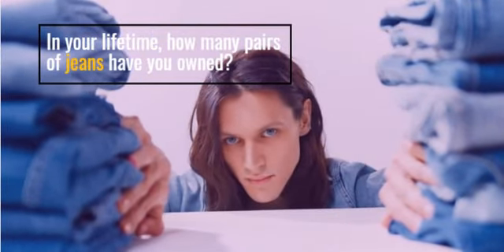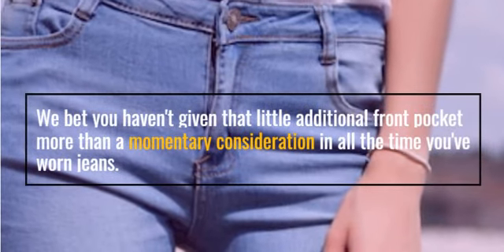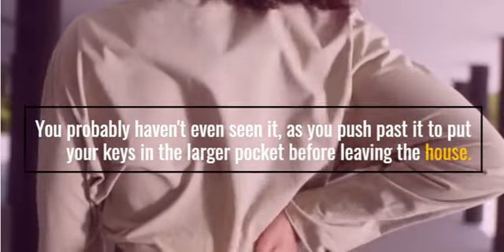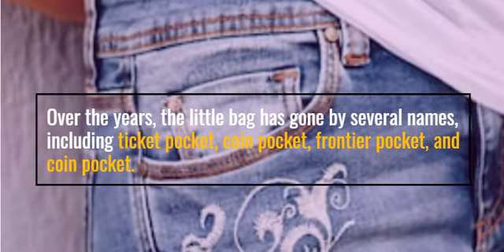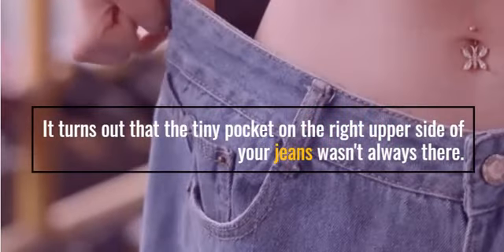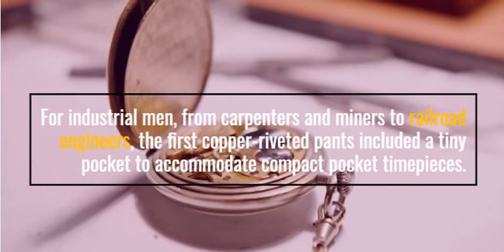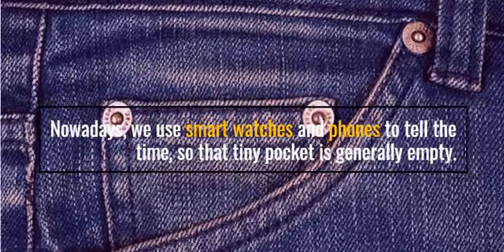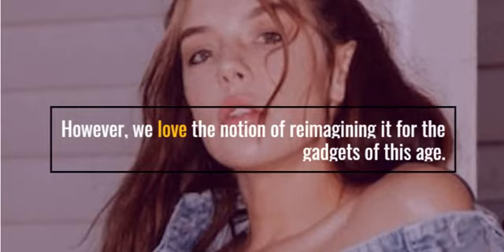What Most People Don't Know about the small pocket in jeans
In your lifetime, how many pairs of jeans have you owned? Twenty? Fifty? We bet you haven't given that little additional front pocket more than a momentary consideration in all the time you've worn jeans.
You probably haven't even seen it, as you push past it to put your keys in the larger pocket before leaving the house.
Over the years, the little bag has gone by several names, including ticket pocket, coin pocket, frontier pocket, and coin pocket.
But what precisely does it serve?
It turns out that the tiny pocket on the right upper side of your jeans wasn't always there.
For industrial men, from carpenters and miners to railroad engineers, the first copper-riveted pants included a tiny pocket to accommodate compact pocket timepieces. Since then, the style has persisted!
Nowadays, we use smart watches and phones to tell the time, so that tiny pocket is generally empty. However, we love the notion of reimagining it for the gadgets of this age.